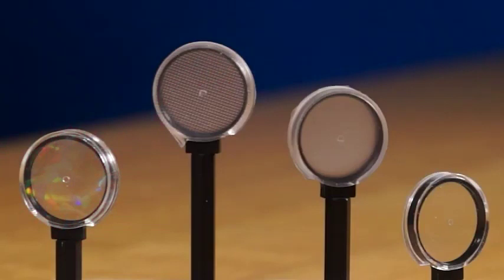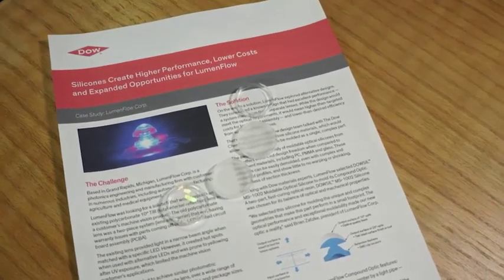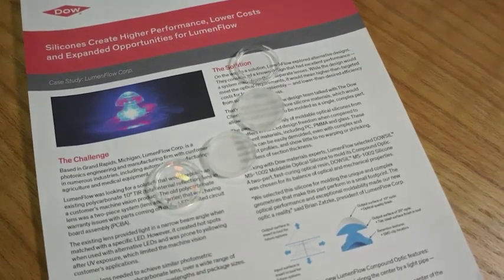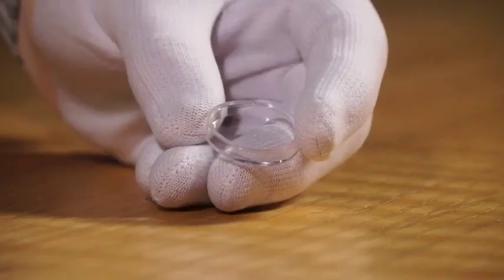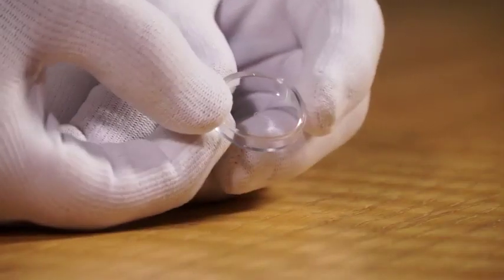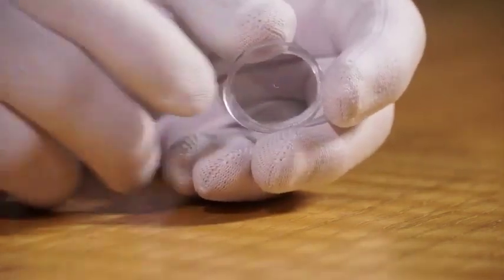Formbare optische Silikone - Endkappen für Taschenlampen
In diesem Video zeigen wir Ihnen die Anwendung formbarer optischer Silikone zur Herstellung von Endkappen für Taschenlampen. Entdecken Sie die vielfältigen Möglichkeiten dieser innovativen Silikonmaterialien in der Optikbranche. Sehen Sie, wie wir mit formbarem optischem Silikon Endkappen für Taschenlampen gestalten und dabei Funktionalität und Design kombinieren.